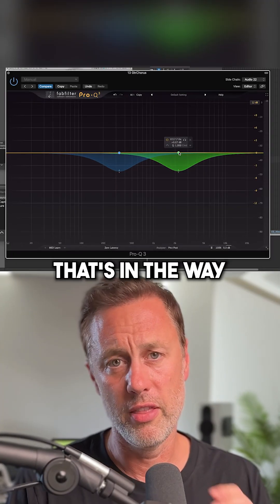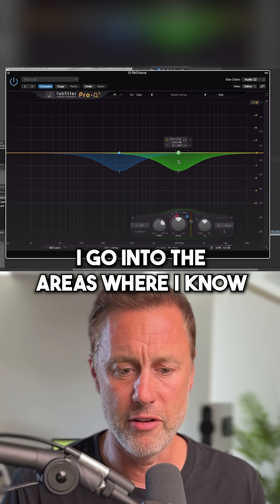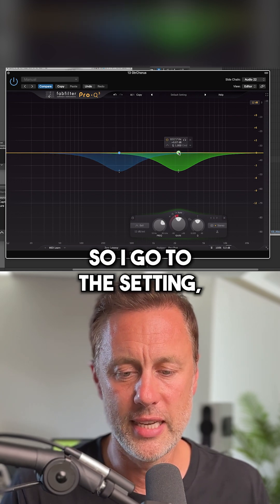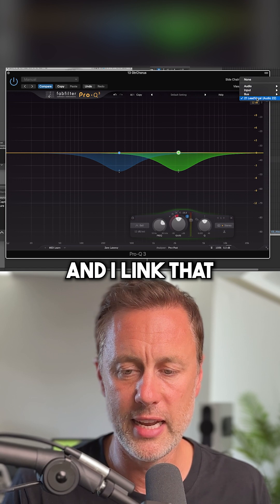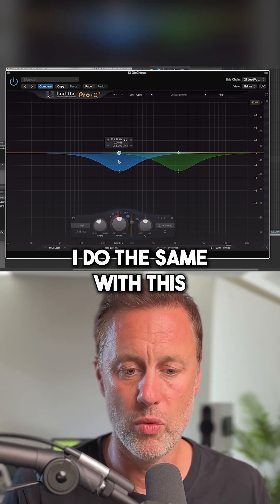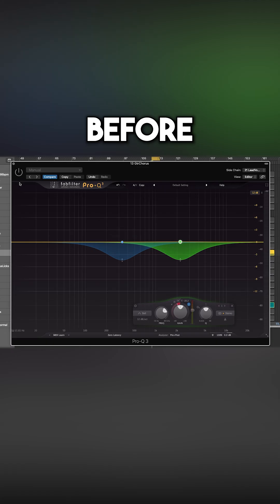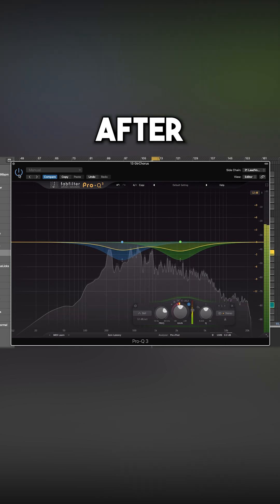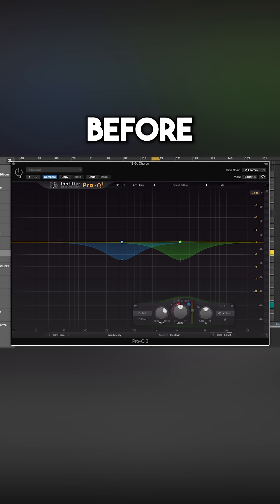Advanced Fabfilter ProQ3 EQ Sidechain Tip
This is a great way of sidechain some EQ from other instruments to give your vocal some space in the mix.